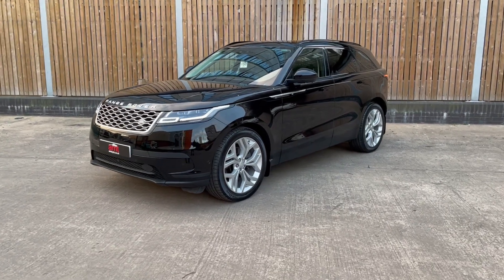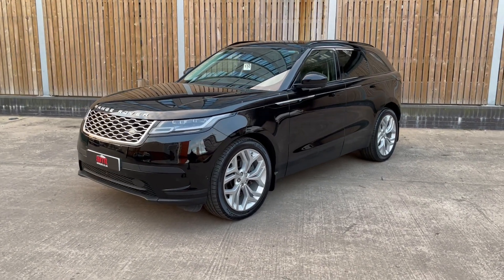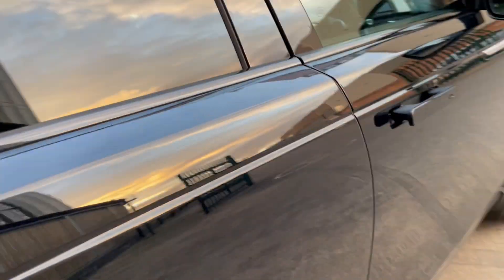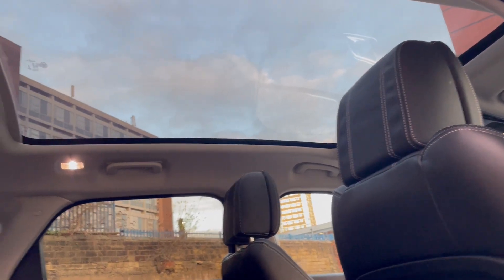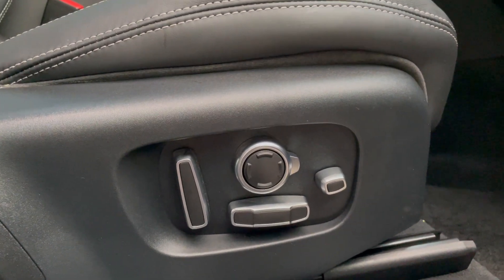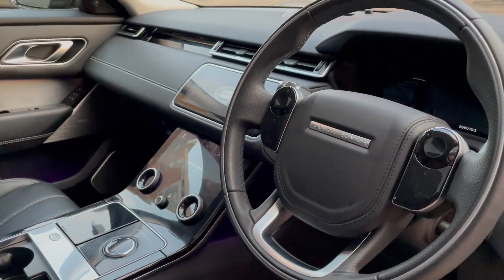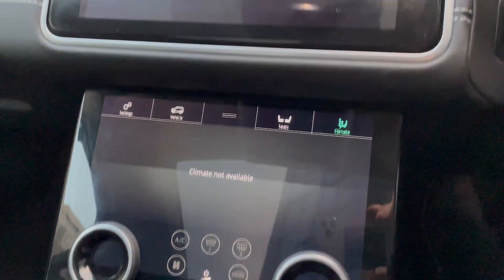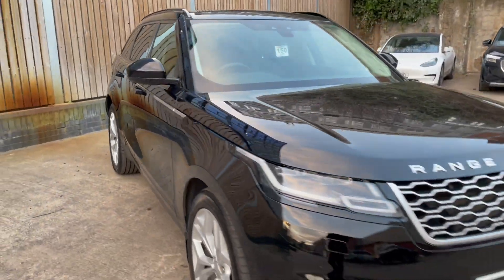Range Rover Velar D300 HSE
Range Rover Velar D300 HSE in Narvik Black metallic paintwork, complimented perfectly with the Ebony Leather interior.
Having covered just 19,953 miles, this vehicle comes with FULL LAND ROVER SERVICE HISTORY and has £4,900 of factory fitted options.

Service History:

23/03/2019 – 6 miles – Land Rover.
22/06/2020 – 6,653 miles – Land Rover.
15/06/2021 – 11,486 miles – Land Rover.
11/08/2022 – 17,833 miles – Land Rover.

Specification includes;

Fixed Panoramic Roof, £1,115,
Climate Pack, £730,
Surround Camera System, £620,
Secure Tracker, £530,
Convenience Pack, £440,
Privacy Glass, £390,
20 Way Powered Seats with Driver Memory, Massage, Heated and Cooled Function, £300,
Illuminated Metal Front and Metal Rear Treadplates, £235,
Illuminated Metal Load space Scuff Plate, £235,
Reduced Section Alloy Spare Wheel, £155,
Fixed Rear Recovery Eye, £150,
Ambient Lighting,
Apple Carplay,
Electric Tailgate,
Meridian Sound,